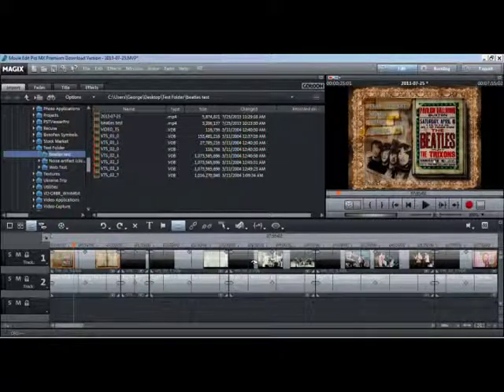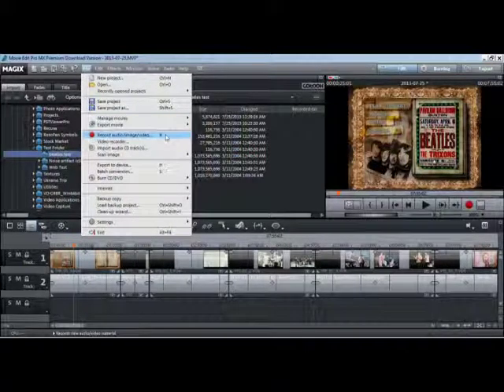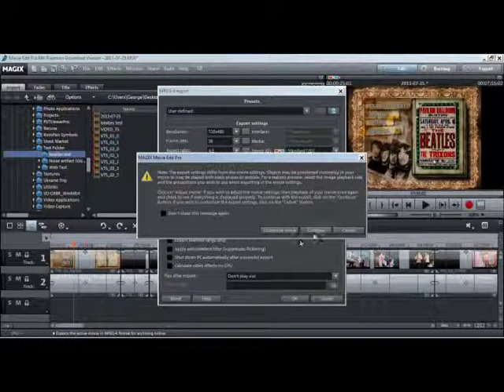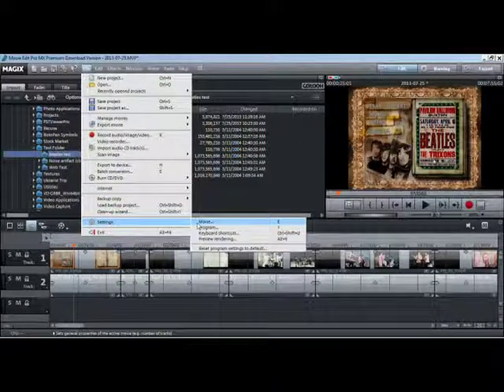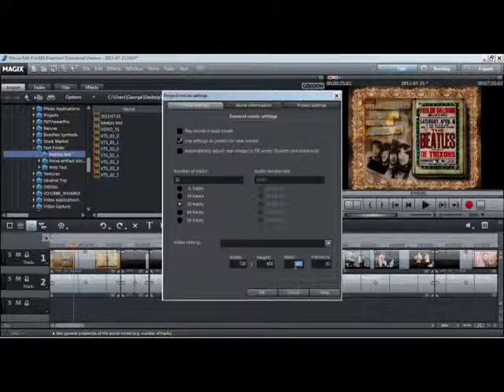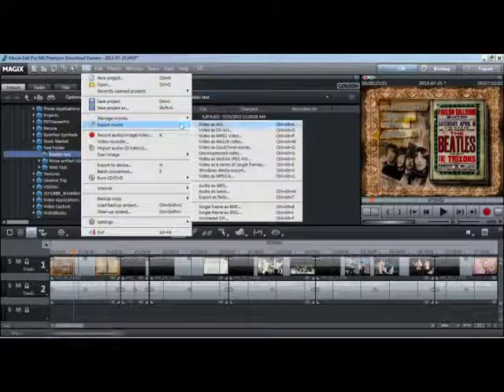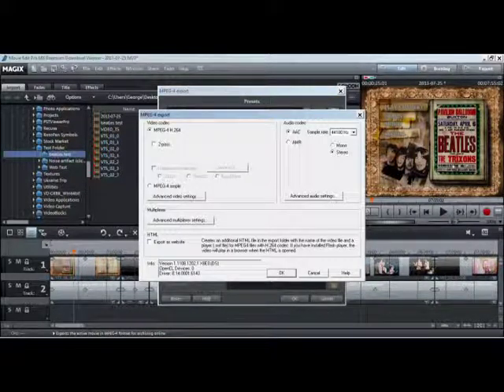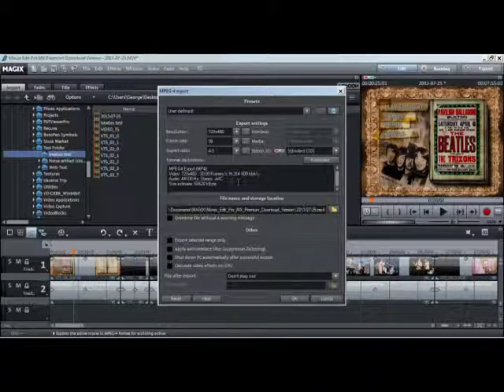Changing video bit rate to reduce file size in Movie Edit Pro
How to reduce file size in Magix Movie Edit Pro by reducing video bit rate